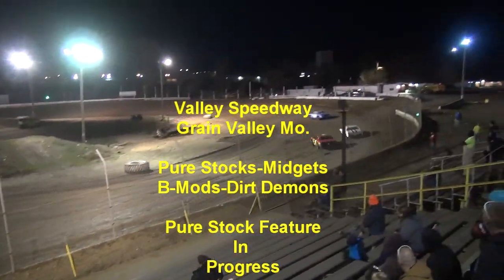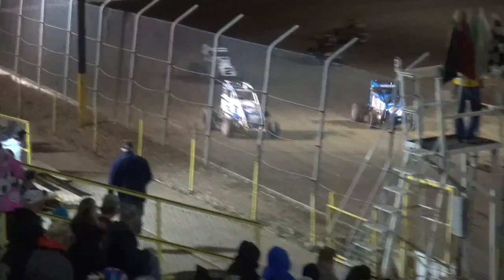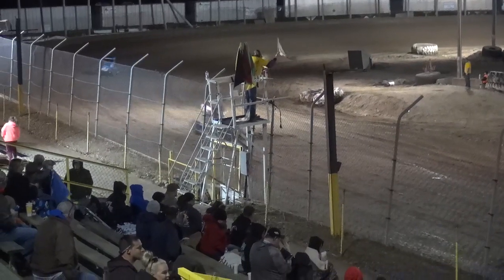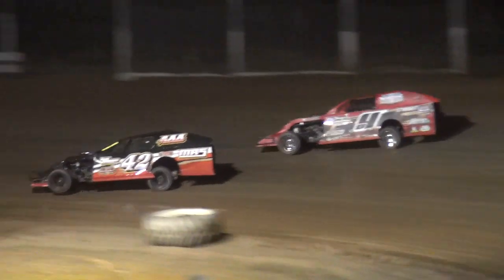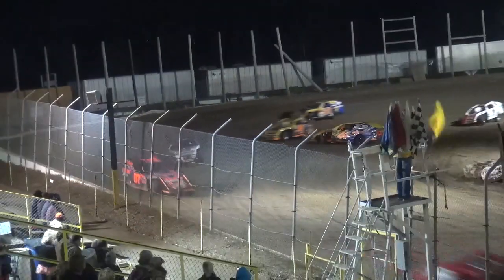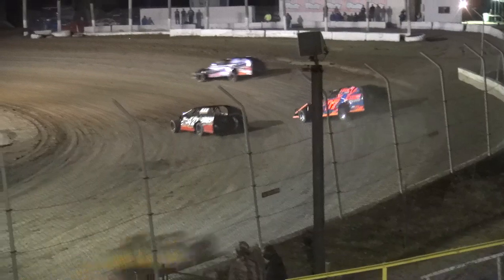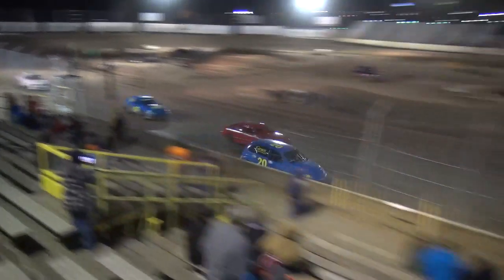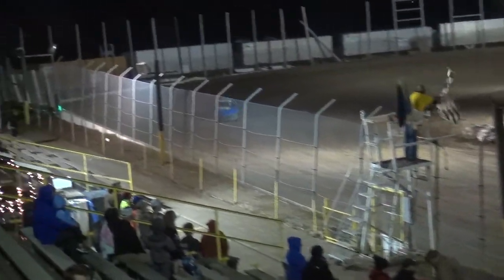Valley Speedway Pure Stocks Midgets B Mods Dirt Demons